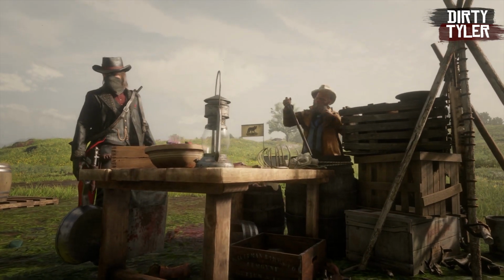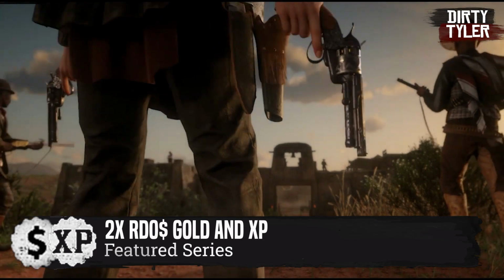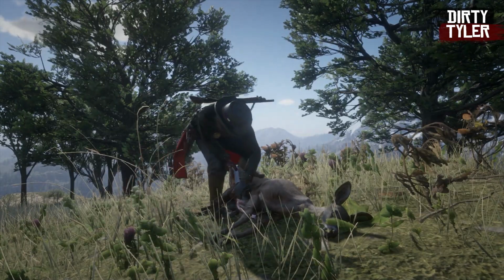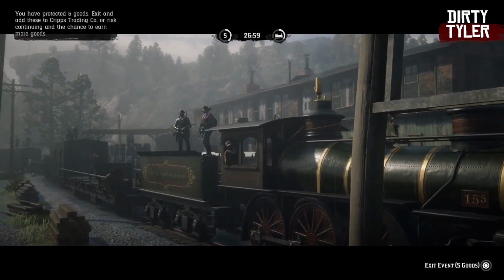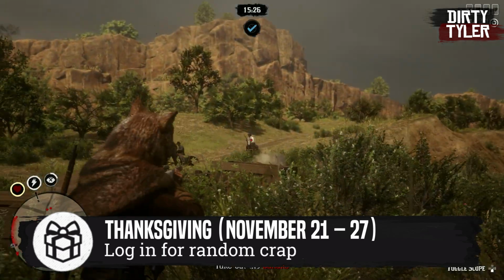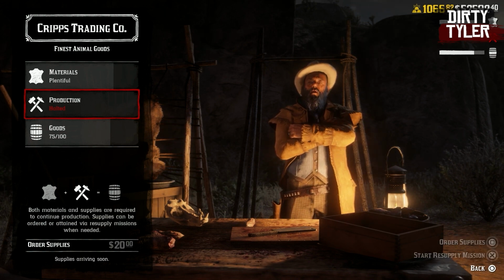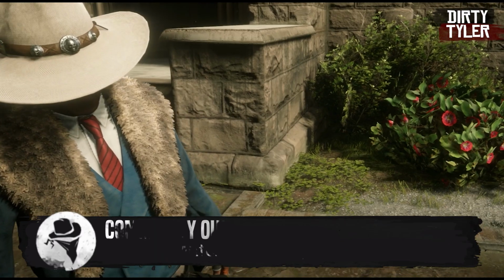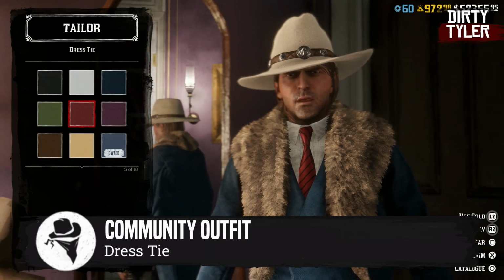Rockstar Brings Back Content in Red Dead Online | November Update (RDR2)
Red Dead Online  November Update  FULL Roadmap (November Monthly Event )

00:00 Intro
0:28 Bonuses
1:04 Featured Series
1:23 Month Long Incentives
2:13 Weekly Incentives
2:44 Thanks Giving Bonuses
3:13 Discounts
3:47 Community Outfit
4:50 Returning Limited Timed Items
10:24 Your Thoughts?

Dirty Tyler is a dedicated fan-channel in no way tied to Rockstar Games or Take-Two Interactive.

Here you can find all the latest news, video walkthroughs and guides of Rocktar Games's Red Dead Redemption & Red Dead Online.

ABOUT RED DEAD REDEMPTION 2

America, 1899. The end of the Wild West era has begun. After a robbery goes badly wrong in the western town of Blackwater, Arthur Morgan and the Van der Linde gang are forced to flee. With federal agents and the best bounty hunters in the nation massing on their heels, the gang must rob, steal and fight their way across the rugged heartland of America in order to survive. As deepening internal divisions threaten to tear the gang apart, Arthur must make a choice between his own ideals and loyalty to the gang who raised him.

Red Dead Online is an online multiplayer action-adventure game developed and published by Rockstar Games as the online component of Red Dead Redemption 2. After several months in beta, Red Dead Online was released for PlayStation 4 and Xbox One in May 2019, and for Microsoft Windows and Stadia in November 2019.